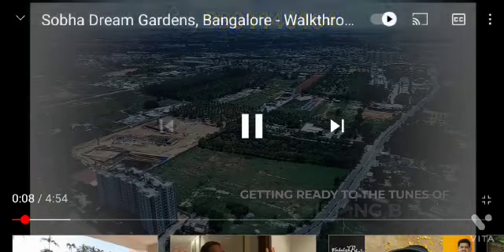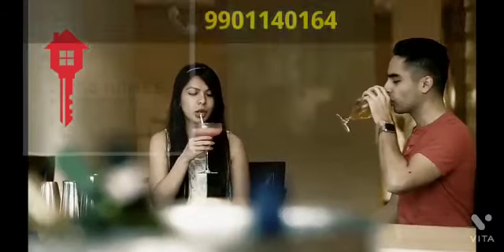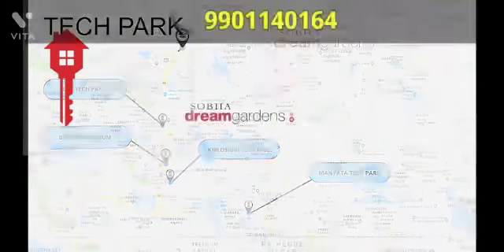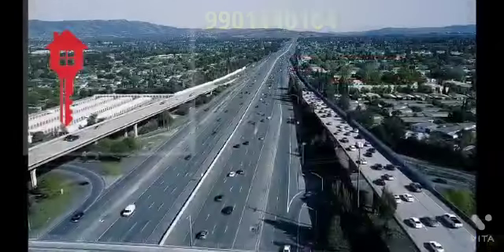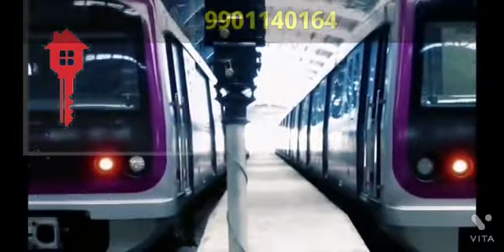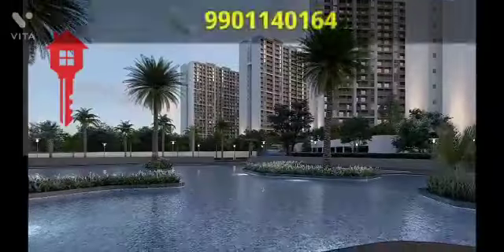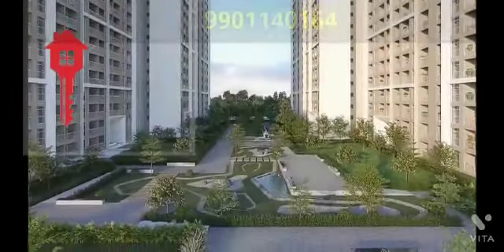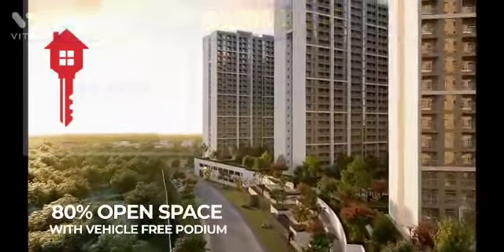2 bhk flats| 9901140164 | Sobha Dream Gardens review | ready to Move apartments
Sobha Dream Gardens from Sobha Dream Series is located in North Bangalore.

Luxury homes in North Bangalore , Thanidandra Road is strategically located close to work places like Manyata Tech Park and other Tech parks in Hebbal. Proximity to Airport is an added advantage with Jakkur, Horamavu, Hennur, Banaswadi, Kr Puram in close proximity.

Sobha Dream Gardens , Hennur Main Road has 1 and 2 BHK Apartments.

Talk to us for your site visit 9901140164